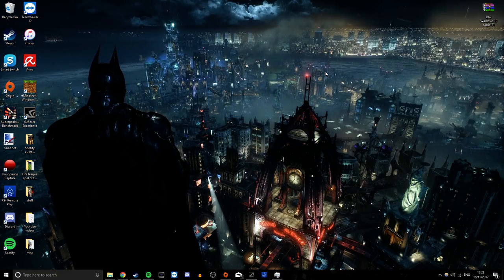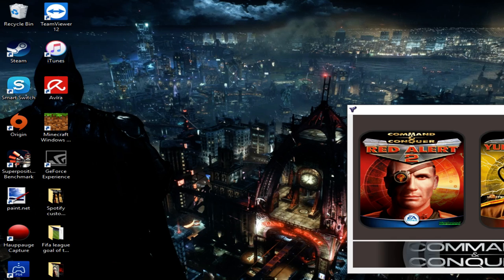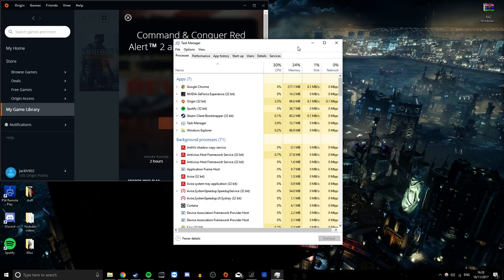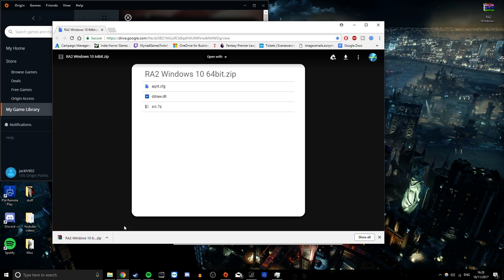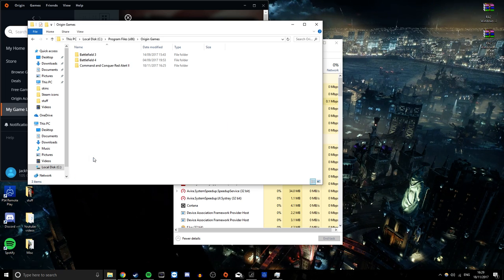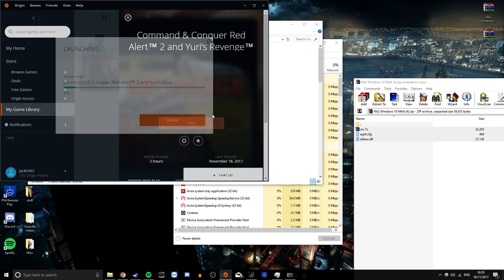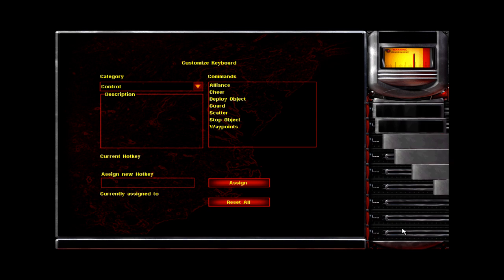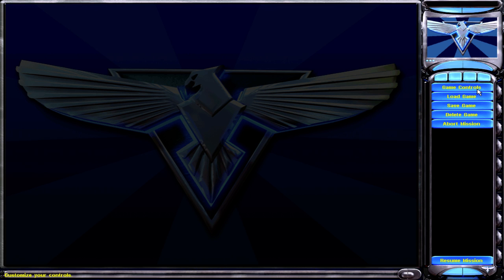C&C Red Alert 2 Black Screen Fix Windows 10